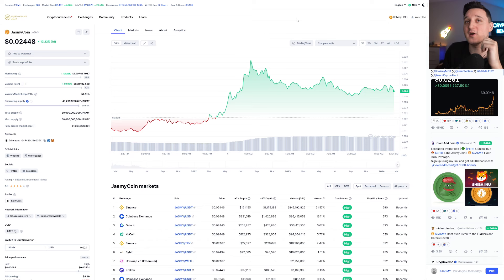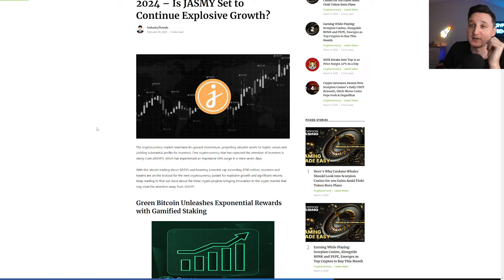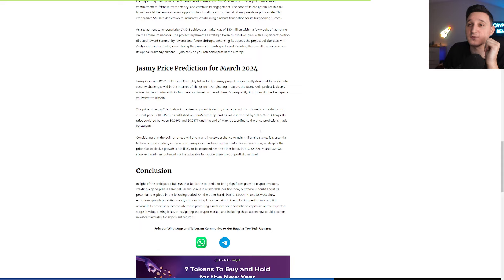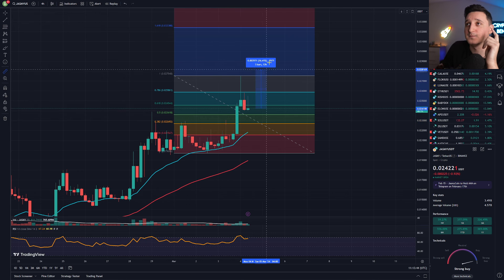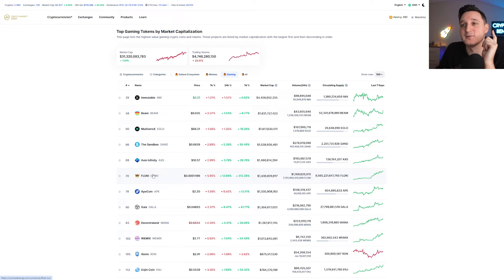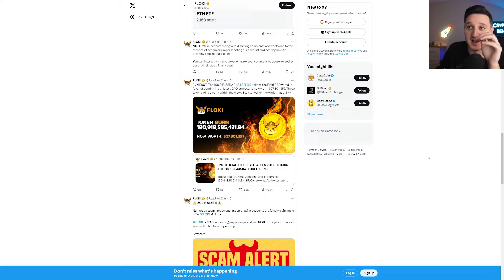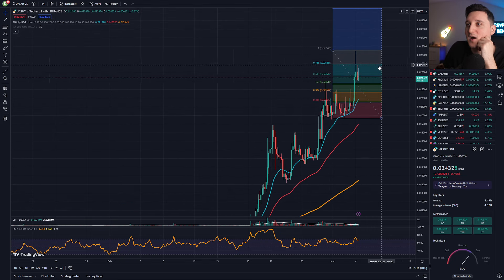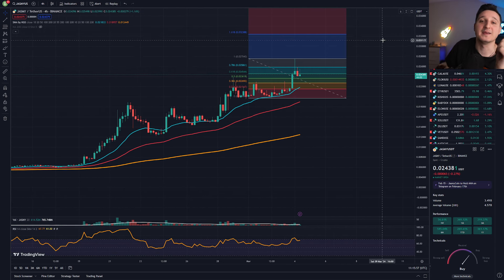JASMY COIN HOLDERS THIS IS IT ! JASMY 3 CENTS SOON ! JASMY PRICE PREDICTION 2024